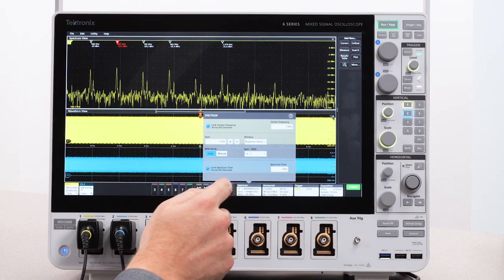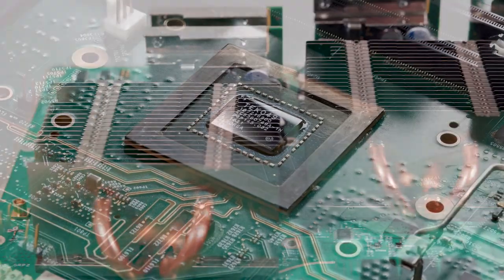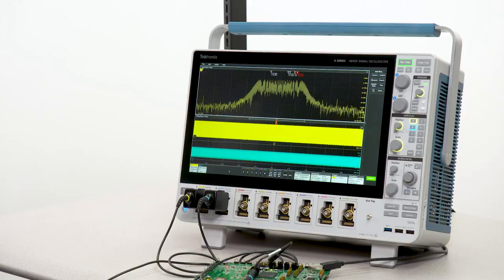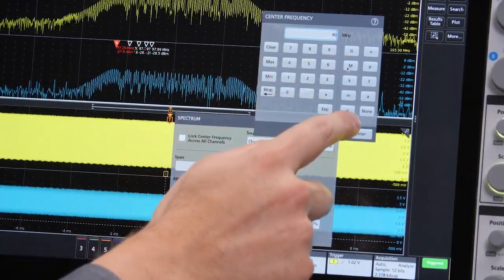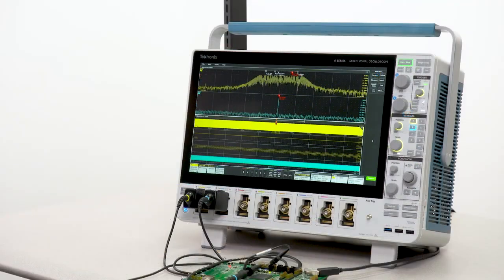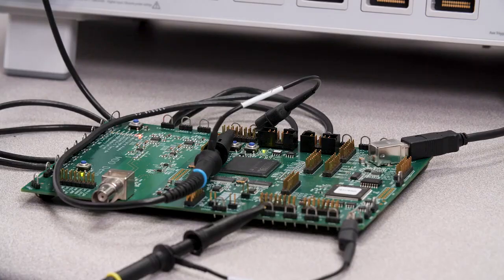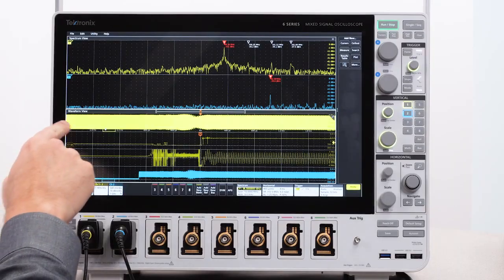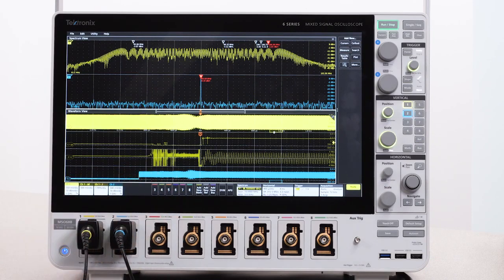6 Series B MSO Multi channel spectrum analysis Chapter 5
See your systems in a new way with synchronized, multi-domain, mult-channel spectrum analysis on the 6 Series B MSO.